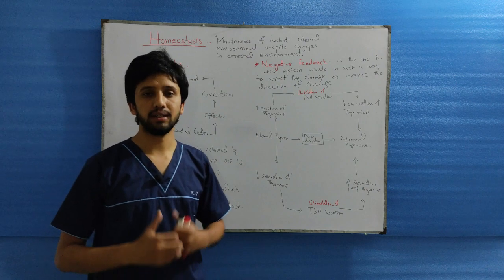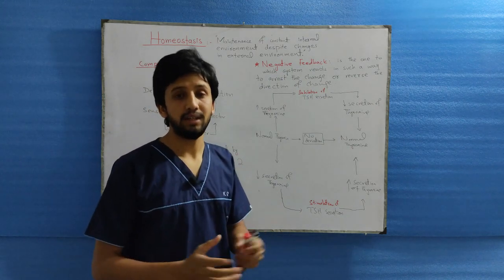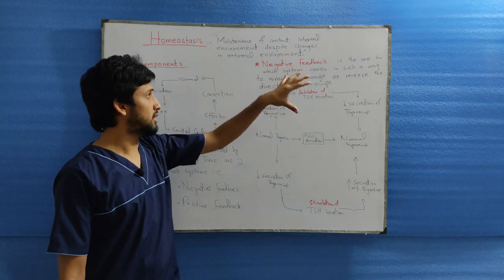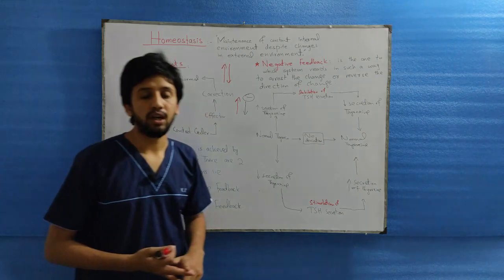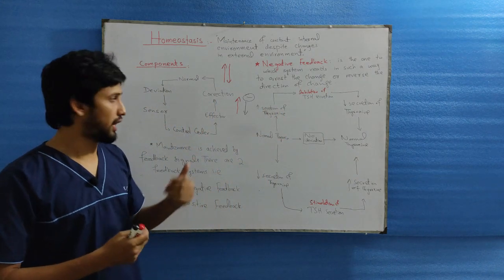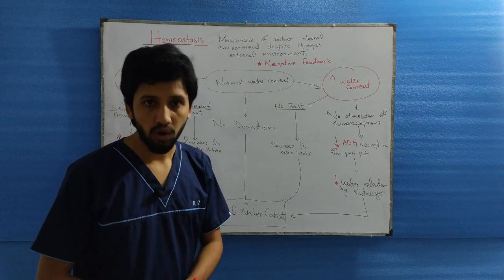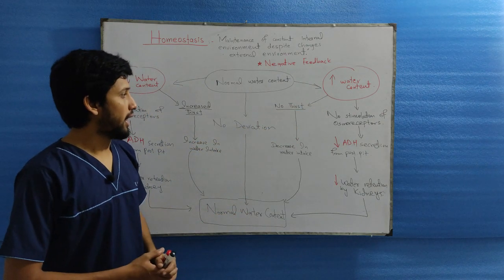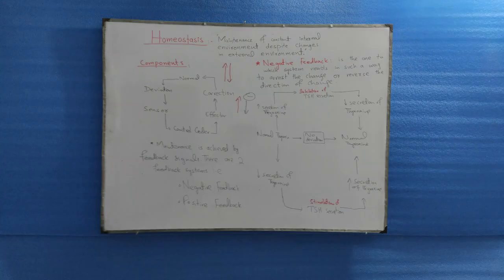Homeostasis (Negative FeedBack)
This Video is study related & will be helpful for people dealing with Bio-Science & Health care.